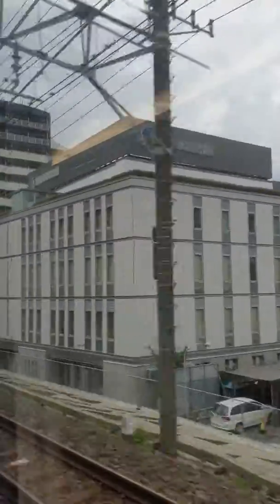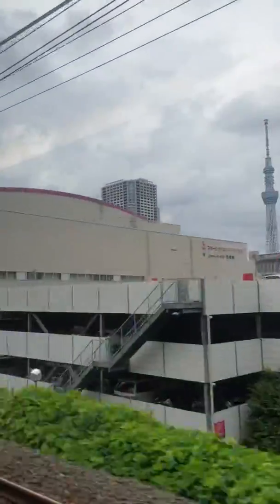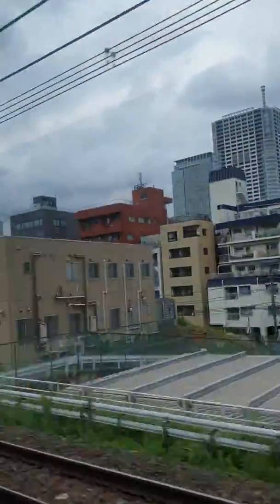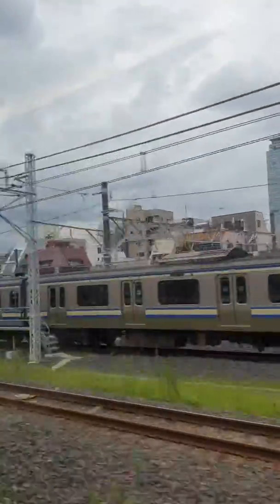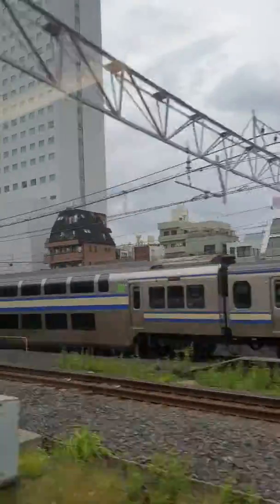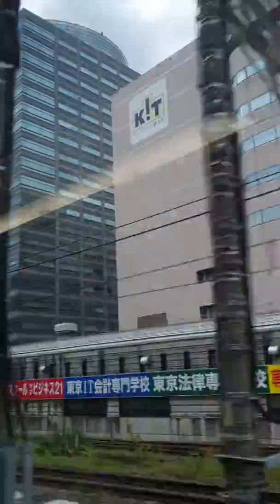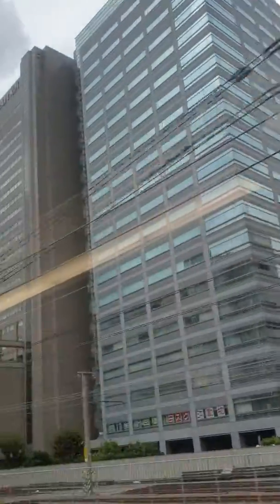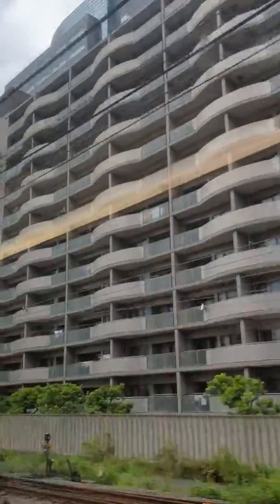في القطار باتجاه توكيو وشيبويا drwmk tokyo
هم صل على سيدنا محمد    اللهم لا تجعل الدنيا اكبر همنا